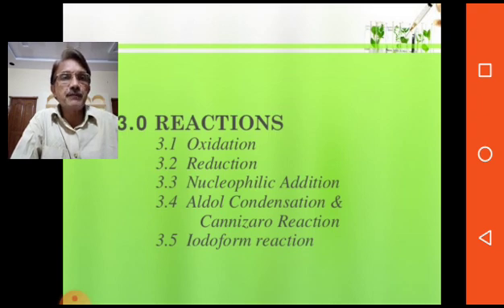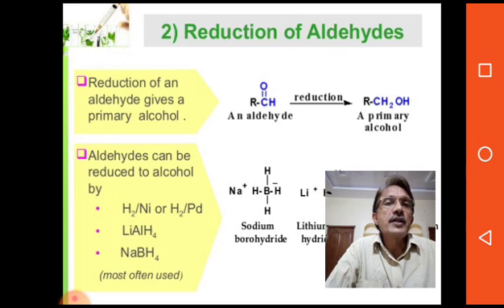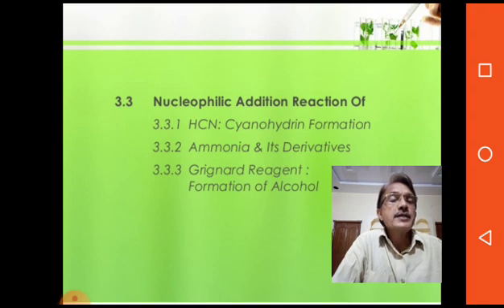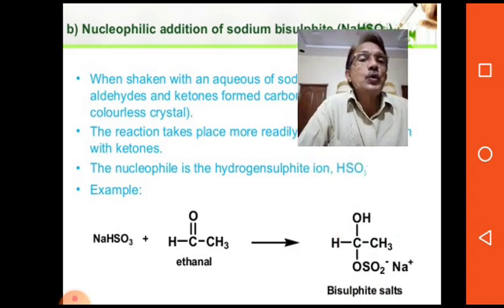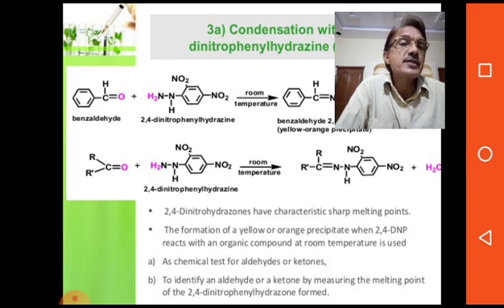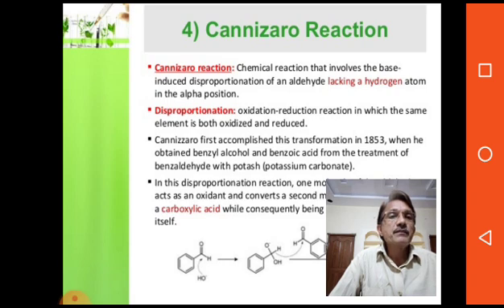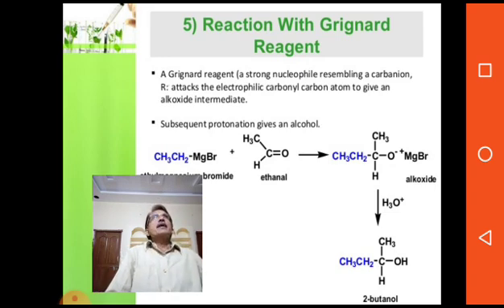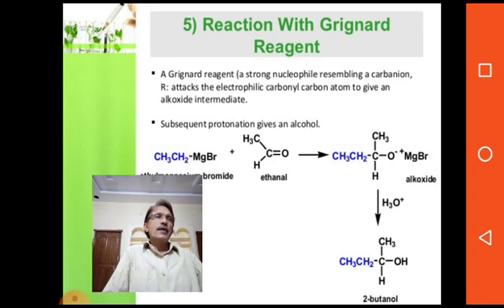REACTIONS OF ALDEHYDES AND KETONES